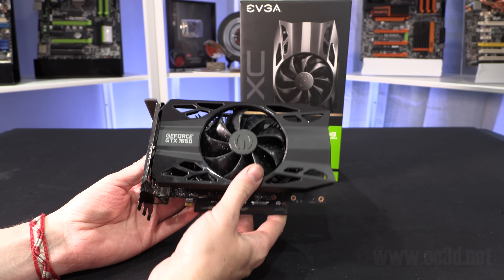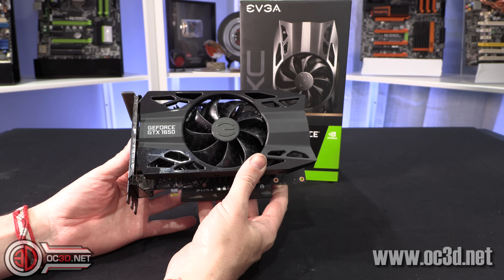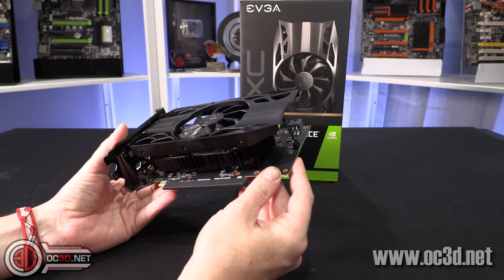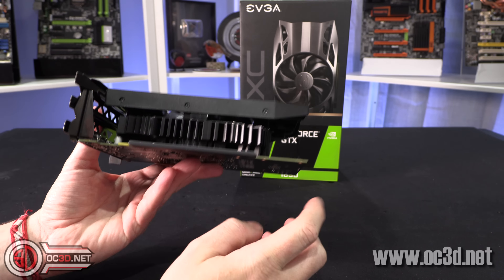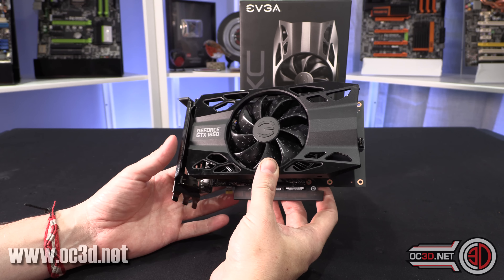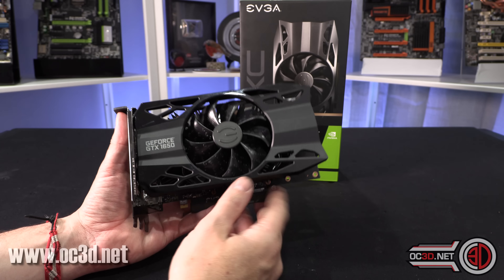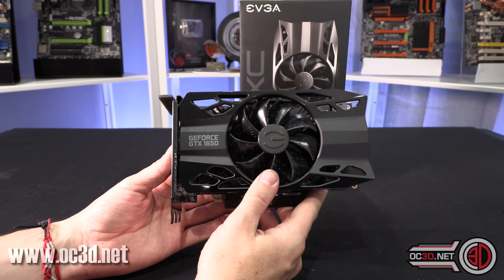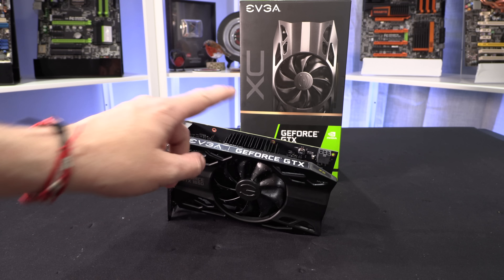EVGA GTX 1650 XC